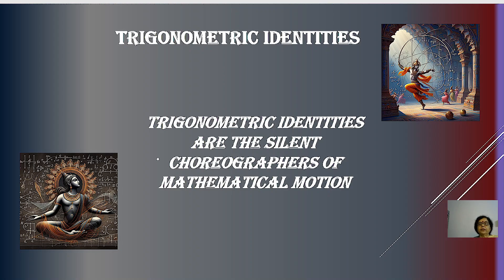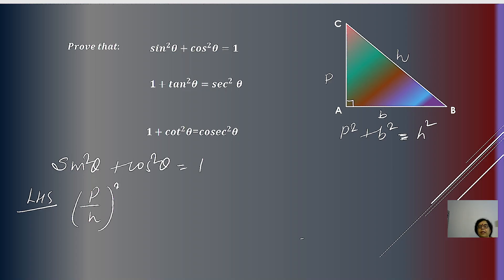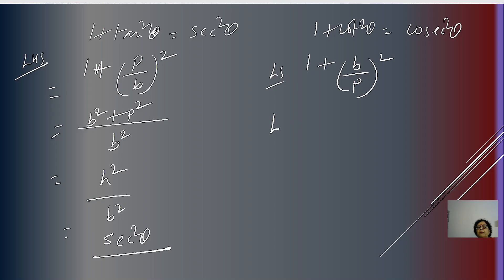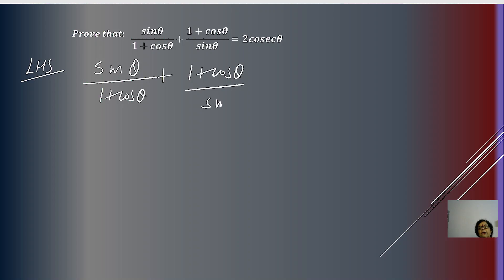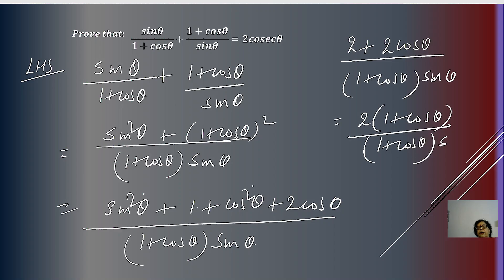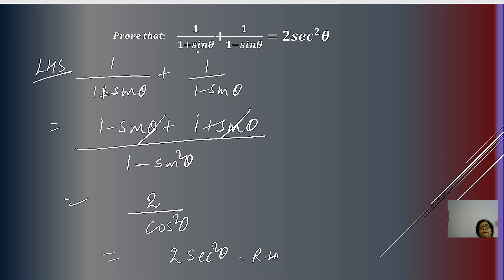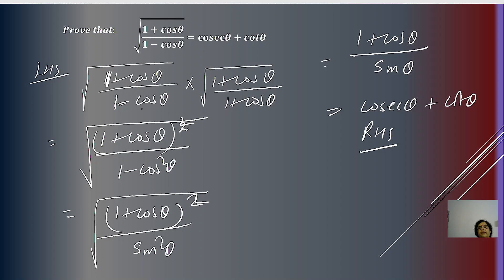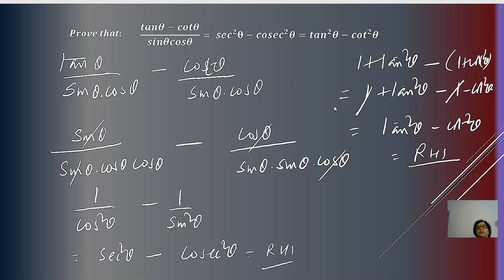Trigonometric Identities. Relevance and application of these mathematical gems.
Welcome to the 'Mathlete Minds" a comprehensive guide to CBSE Mathematics!
In this exploration of trigonometric identities, we will delve into their origins, properties, and applications. From foundational principles to advanced techniques, we will uncover the beauty and utility of these mathematical tools. Variations of questions related to the aforementioned concept are addressed methodically.